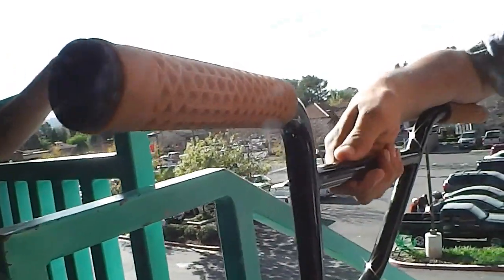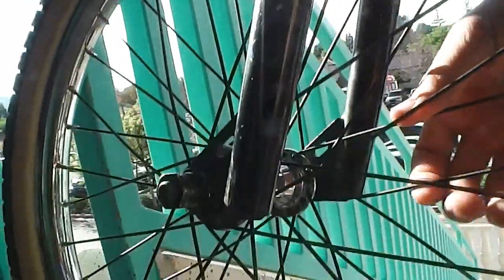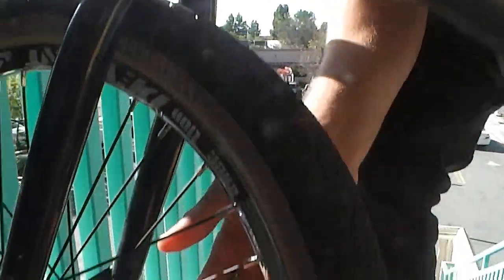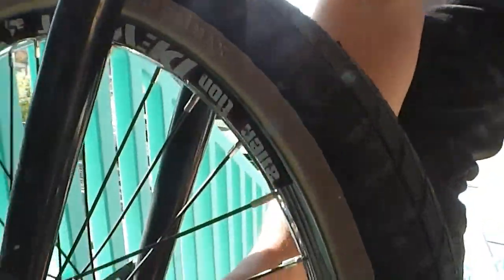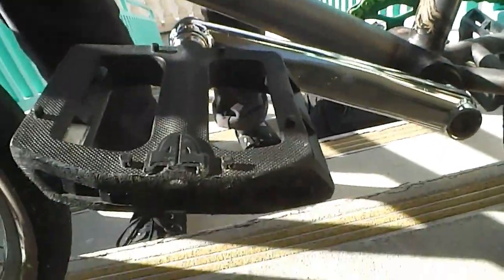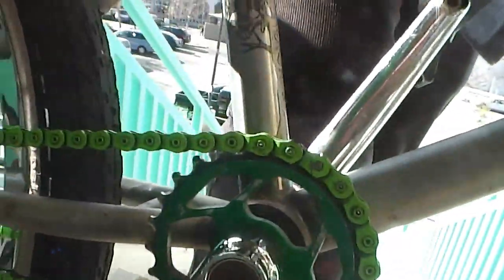Bike Check 2012